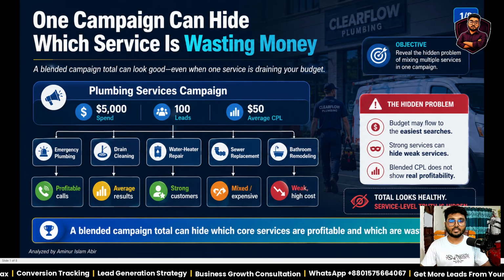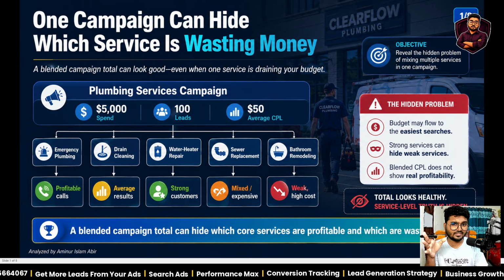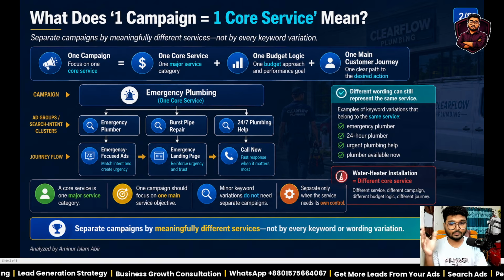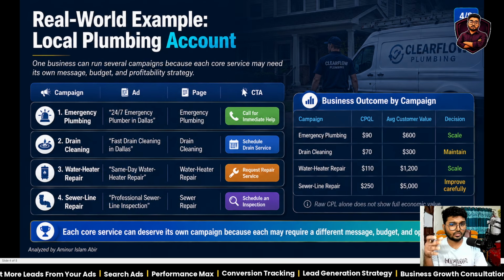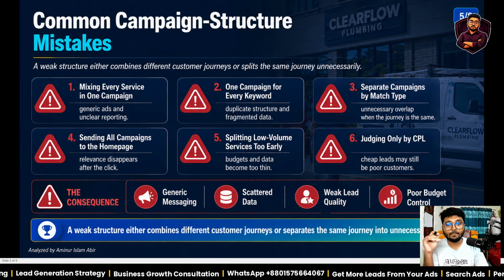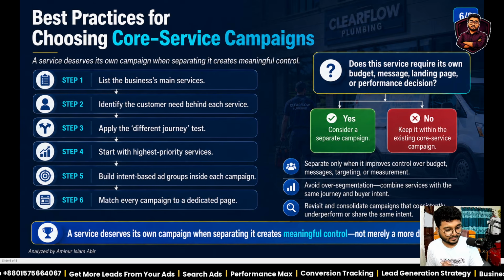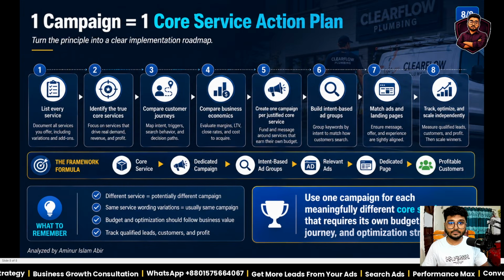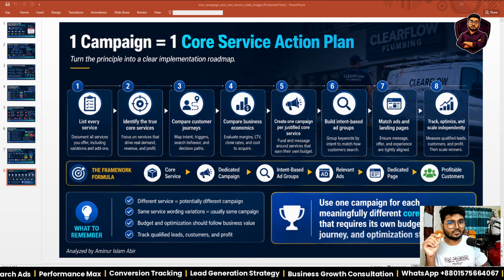1 Campaign = 1 Core Service | The Google Ads Structure Every Local Business Should Follow (English)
Are you running multiple services inside a single Google Ads campaign?

If so, you may be hiding the real performance of your business.

One of the biggest campaign structure mistakes in Google Ads is combining different services into one campaign. While the overall campaign may appear profitable, it becomes difficult to identify which service is generating qualified leads, which one is wasting your budget, and where you should invest more.

In this video, you'll learn the **"1 Campaign = 1 Core Service"** framework—a professional Google Ads campaign structure used by experienced PPC specialists to improve reporting, budget allocation, ad relevance, Quality Score, and overall campaign performance.

Whether you're a freelancer, Google Ads specialist, agency owner, or local business marketer, this practical session will help you build campaigns that are easier to optimize and scale.

• Why Mixing Multiple Services in One Campaign Is a Mistake
• What "1 Campaign = 1 Core Service" Really Means
• How to Organize Campaigns Around Customer Intent
• Core Service vs Keyword Variations
• Better Budget Allocation by Service
• Service-Specific Ads & Landing Pages
• Measuring Qualified Leads Instead of Just CPL
• Real Plumbing Business Campaign Structure
• Common Campaign Structure Mistakes
• When a Service Deserves Its Own Campaign
• How to Scale Profitable Services Independently
• Best Practices Used by Professional Google Ads Experts

**Real-World Example Covered:**

A local plumbing business advertising:

• Emergency Plumbing
• Drain Cleaning
• Water Heater Repair
• Sewer Line Repair
• Bathroom Remodeling

You'll learn why each high-value service should often have its own campaign instead of sharing one budget and one reporting dashboard.

By the end of this video, you'll know how to build a clean, scalable Google Ads account structure where every campaign represents a single core service, making optimization easier and improving long-term profitability.

**Hashtags**